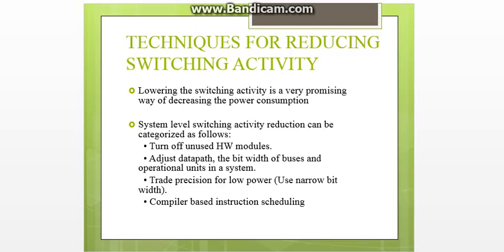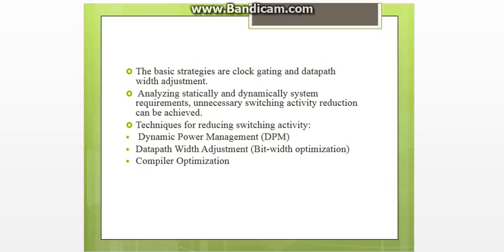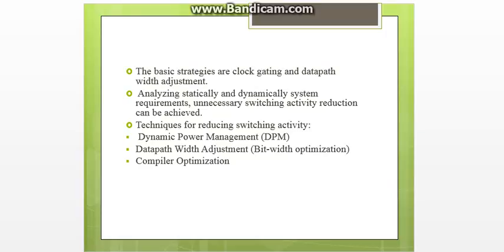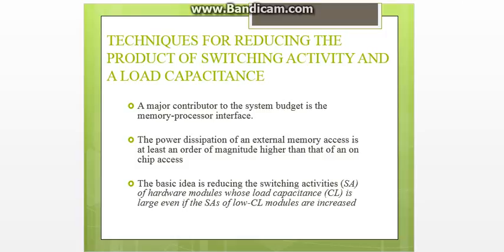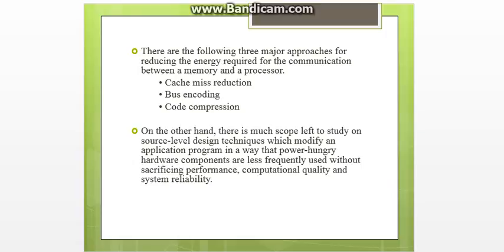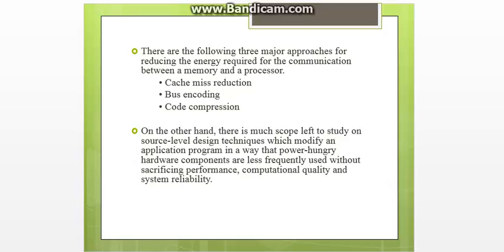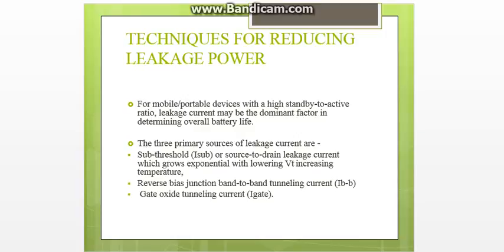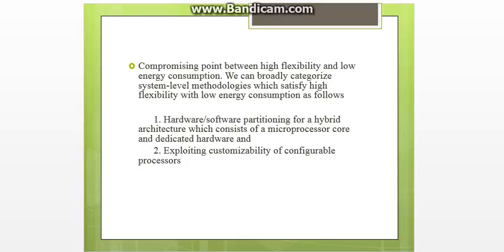4.Energy Management Techniques For Soc Design Part-2 by Trupti Kapse ME315304